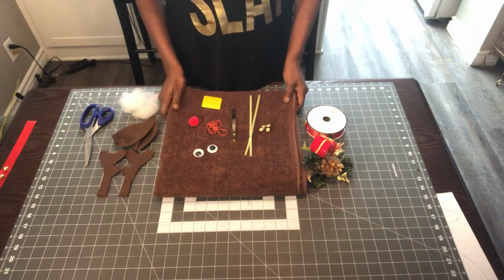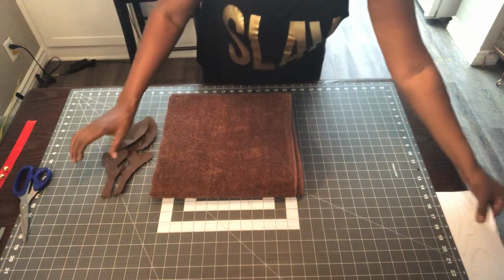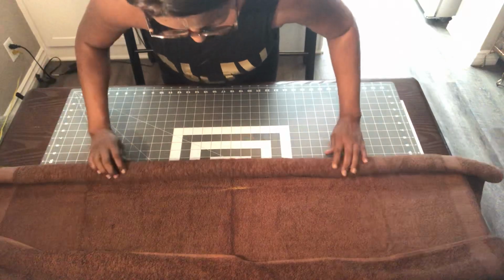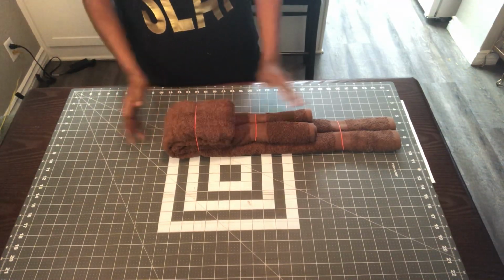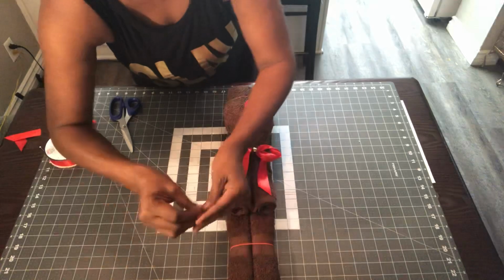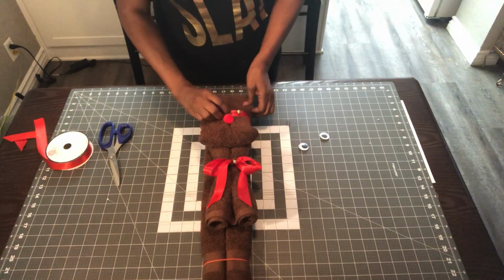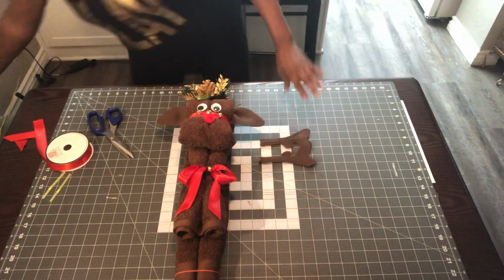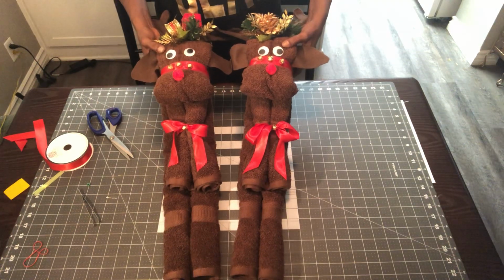Reindeer Bath Towels How to Fold and Decorate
These Reindeer Towels can be used to decorate your bathroom for the holidays! Hang a pair of red towels on your towel rack, then hang the reindeer towels over them.  Most supplies can be purchased from Walmart,  Joanns Fabric, Hobby Lobby or your local 99 cent store!

Items needed: (Make 2  Reindeer Towels)
2 - Standard Size Bath Towels (Brown)
2 - Floral Picks
4 - Quiggly Eyes
2 - Red Pom Poms
1 1/2 yds of 7/8" Red Ribbon
4 - Jingle Bells
6  - Rubber Bands